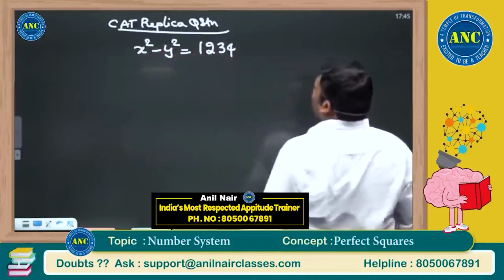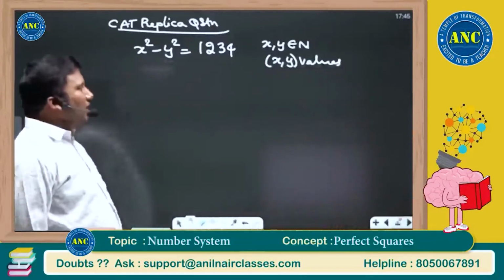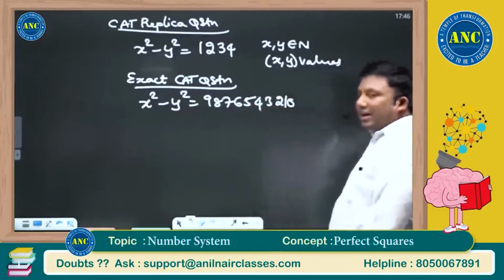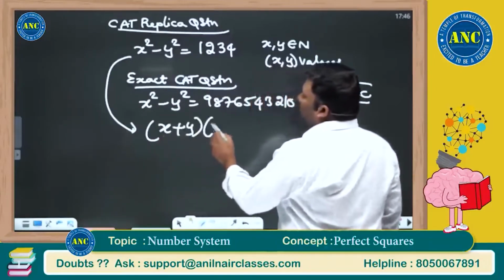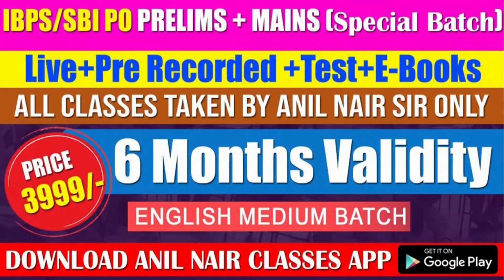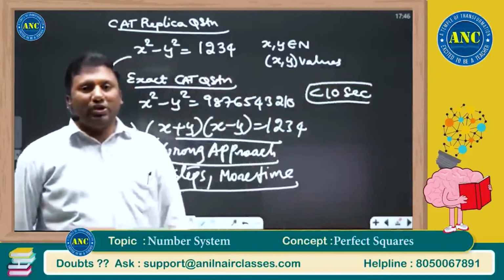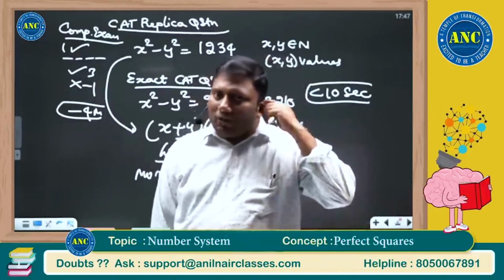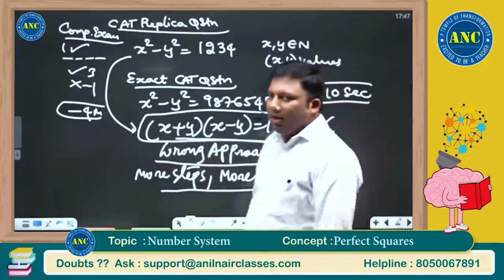Number System Perfect Squares | Clear the CAT Exam 1st Attempt | Suman Tv Education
Download ANC App Now and Attempt Test Series

- Telugu Medium Test Series Course..

అనిల్ నాయర్ - 300+ టాపిక్స్ - షార్ట్ కట్ మెథడ్స్ ఉపయోగించి వివరణాత్మక పరిష్కారాలతో ఆప్టిట్యూడ్/ రీజనింగ్ పరీక్షలు
MRP Price : 999/-
Discounted Price : 799/
Pre - Booking Price : 499/-
మొదట నమోదు చేసుకున్న 2000 మంది విద్యార్థులు 48 గంటల నంబర్ సిస్టమ్/అరిథ్మెటిక్ కోర్సులను ఒక నెలపాటు ఉచితంగా పొందుతారు
టెస్ట్ సిరీస్ చెల్లుబాటు - 6 నెలలు కోర్సు విడుదల తేదీ - అక్టోబర్ 1
Also useful for :
SSC, Bank, Railways, Defence, తెలుగు మీడియం) Police CDS, AFCAT, Placements, Groups and other 40+ Aptitude Based Exams